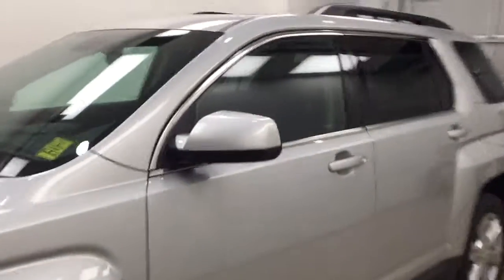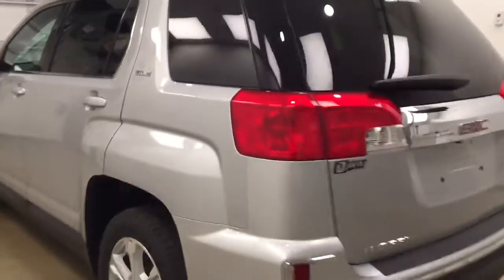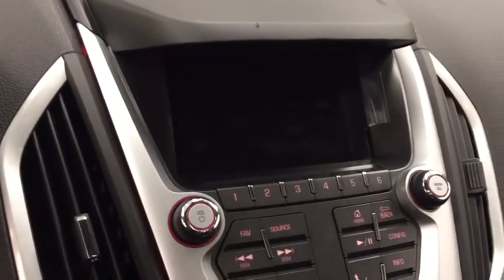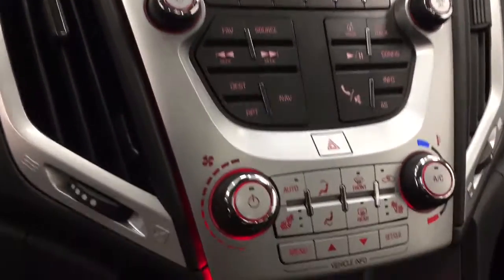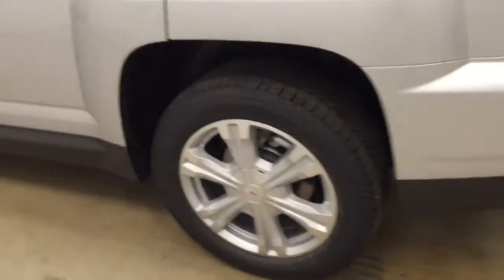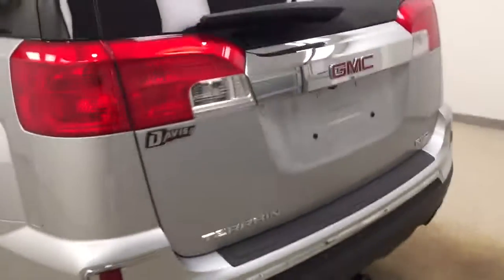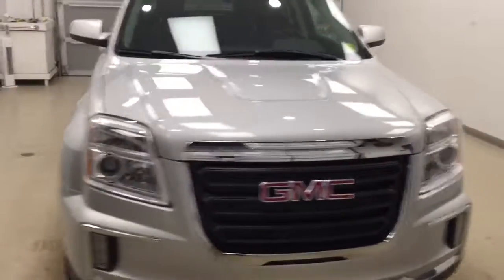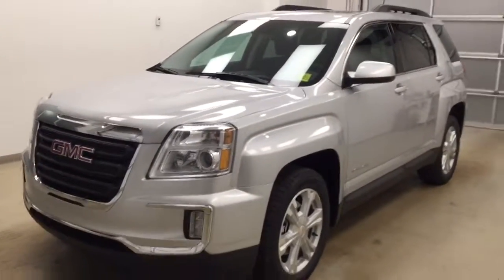2017 GMC Terrain AWD 4dr SLE w/SLE-2 | Davis GM Lethbridge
This is a 2017 GMC Terrain AWD 4dr SLE w/SLE-2 with 6-Speed A/T transmission Silver[GAN,Quicksilver Metallic] color and Jet Black interior color.  This video is recorded and uploaded by cDemo Mobile Inspector